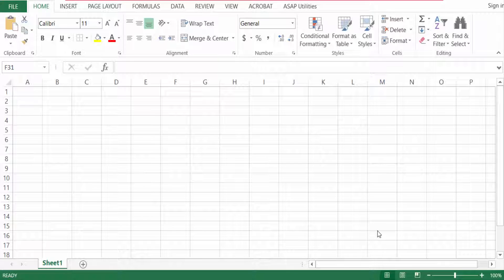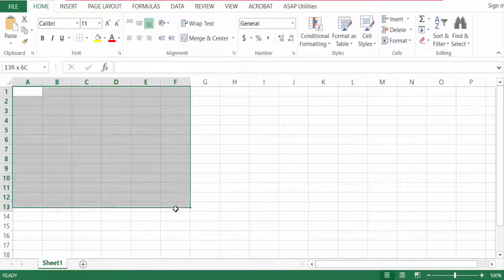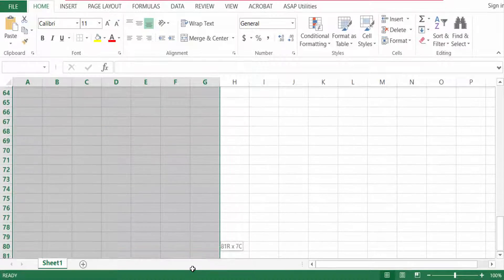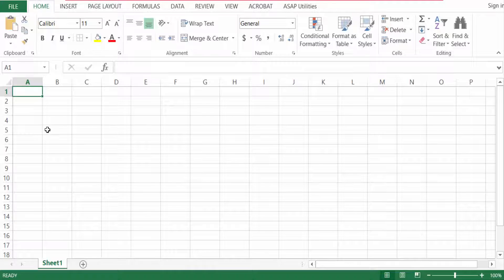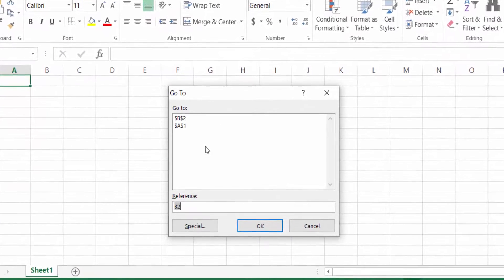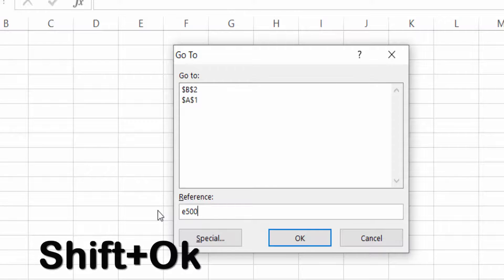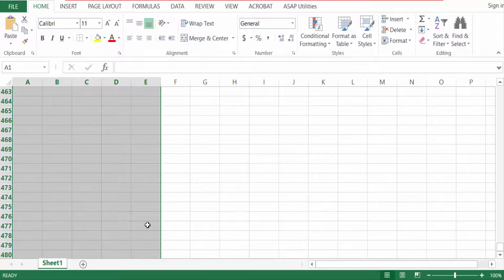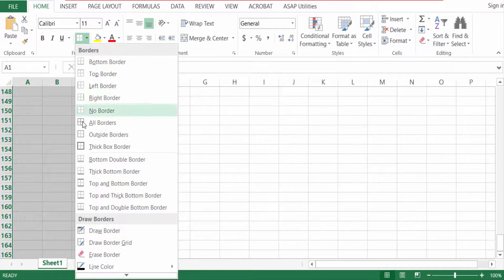How to select all rows and columns and add borders within one's time in Excel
Hello everyone, Today I will present you, How to select all rows and columns and add borders within one's time in Excel.